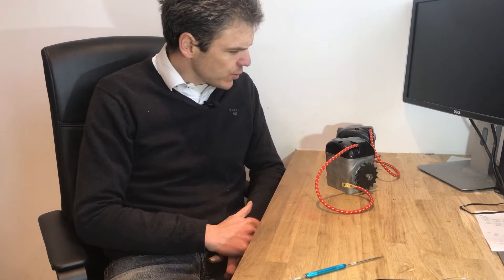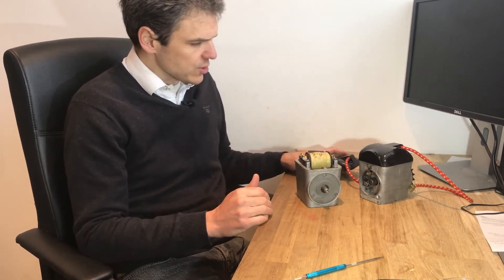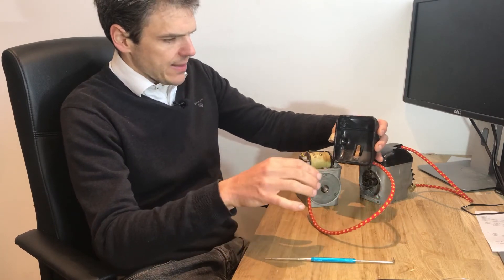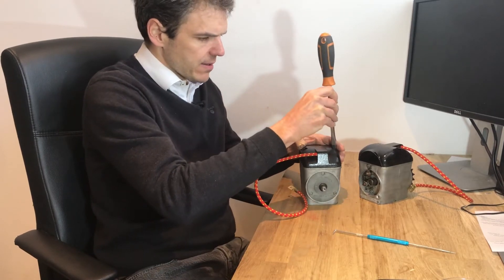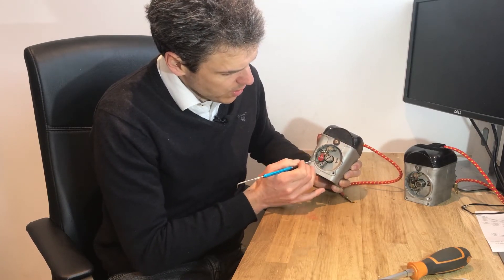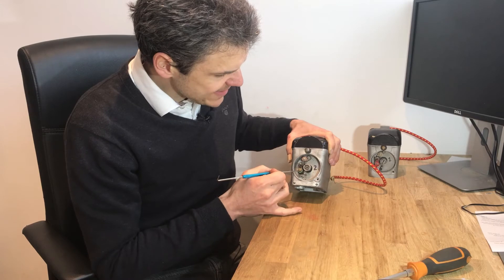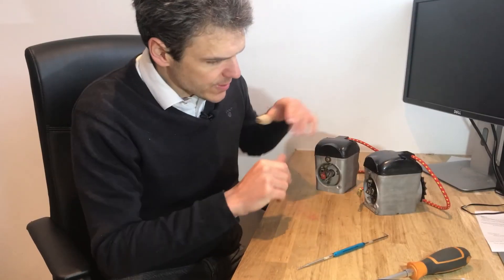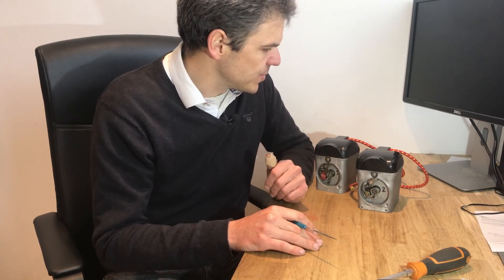Lister D and compressor winter project finally got sparks on the lucas RS1 Magnetos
I purchased this Lister D petrol (gasoline) engine that came on a trolley with an Aerograph air compressor.

This video details what needed doing to the magnetos in order to get them to live again.

They were used in the village forge in Cullworth (northaptonshire).

I would be interested to hear from people who either have seen this running or know of similar setups in forges.

I would also welcome information on some of the things shown in the video such as the handles on the trolley.

Please get in contact if you know anything about aerograph compressors especially if you have technical drawings.